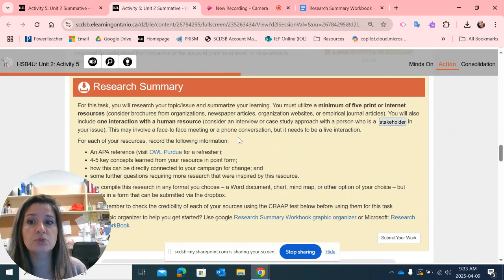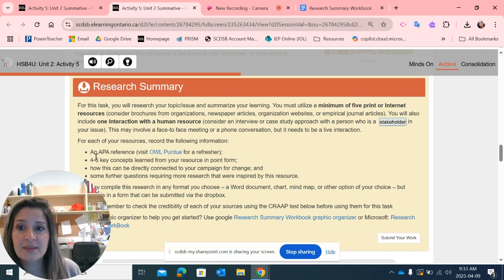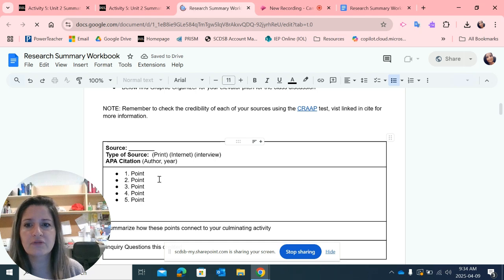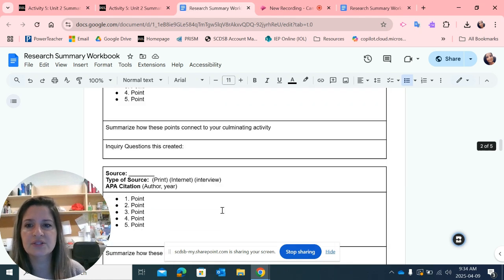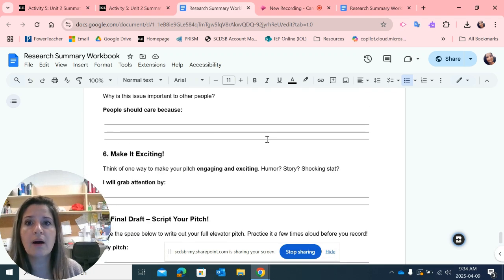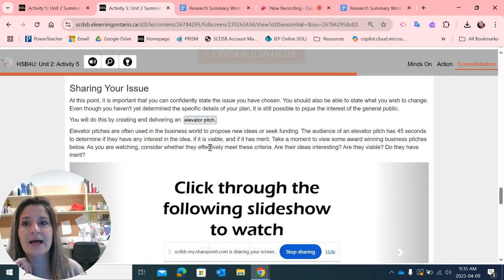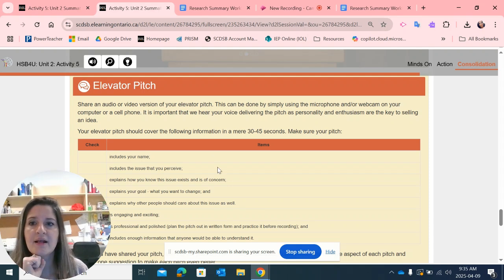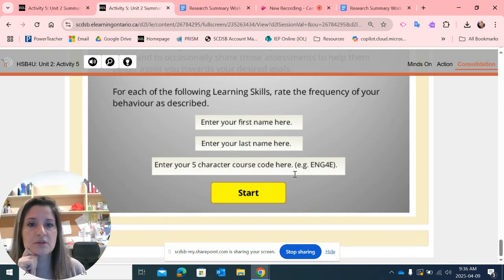Watch before class! HSB4U U2 A5 Challenge and Change Summative Part 2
This video reviews the lesson, assignment and discussion use to highlight how people have made social change. Then students spend the week researching their social change issue and creating an elevator picture. Lesson, assignment and discussion